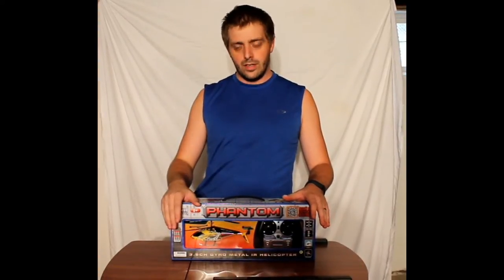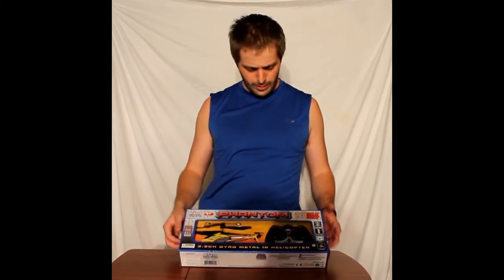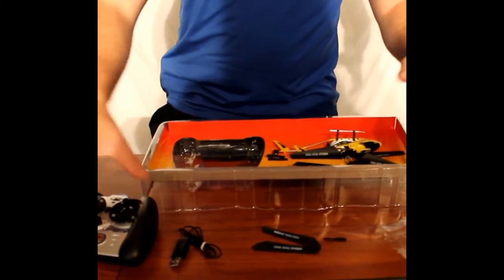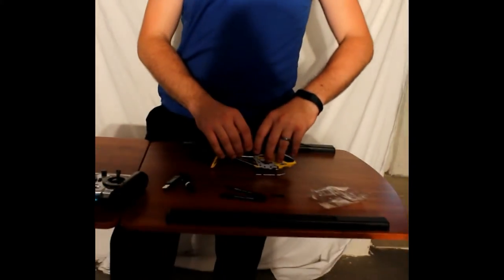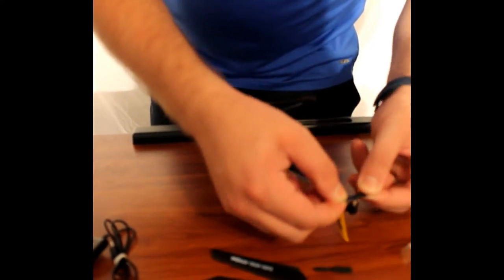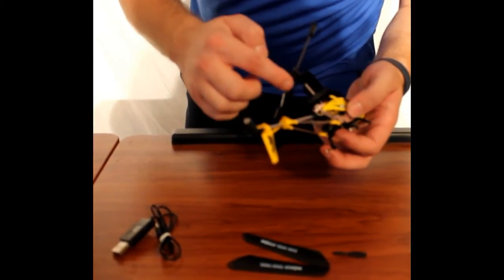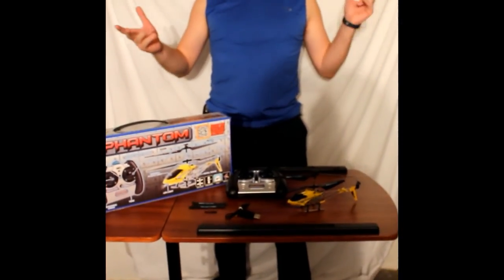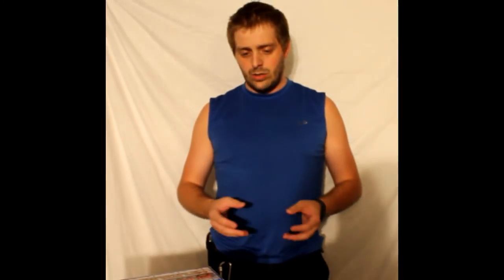World Tech Toys - PHANTOM - Review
World Tech Toys PHANTOM unboxing and Review. With a little money you really can get a great hobby style RC for indoors!!